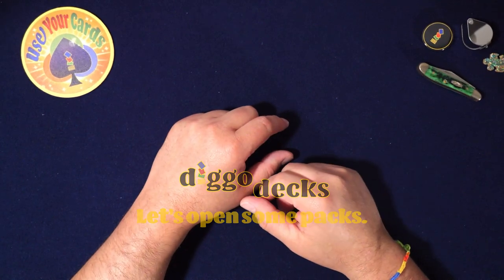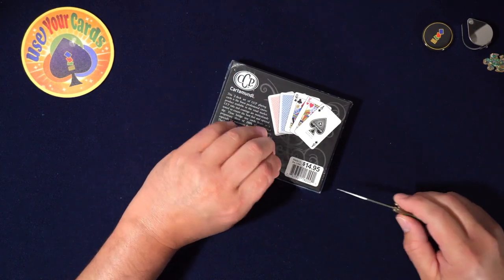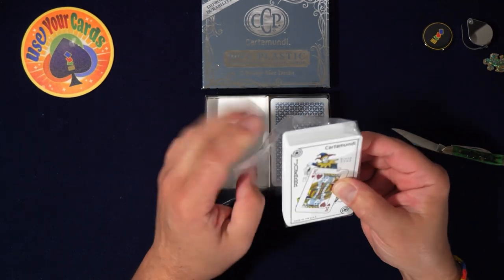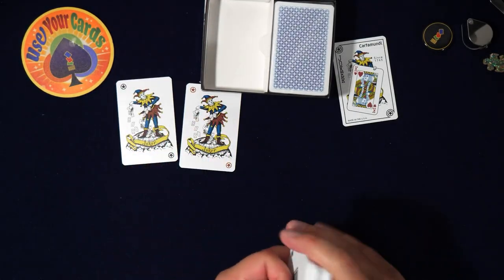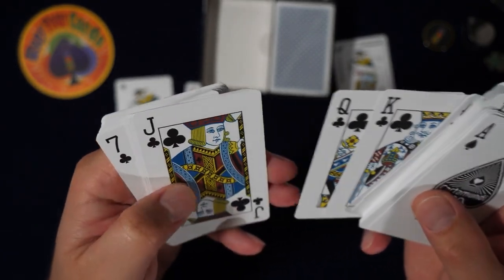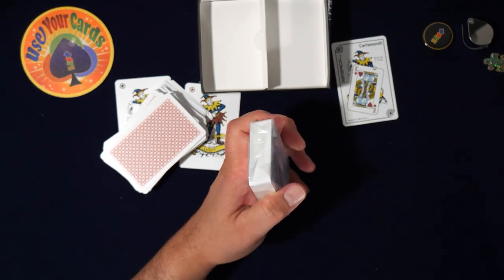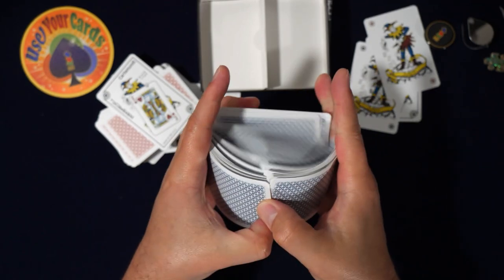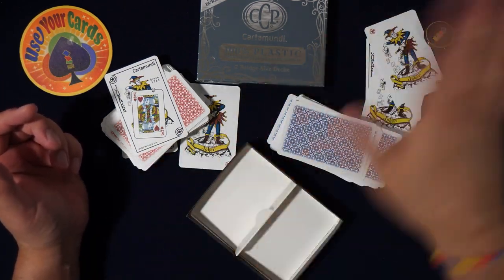Cartamundi Plastic Playing Cards! Easy to get but are they any good? Bridge size!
I have been trying to get my hands on some of these for quite a while now and just like that it got real easy real quick. Let's check out these plastic playing cards and see if they're any good!

Good for card games like poker and other table games. Not sure if I'd use these for card magic or cardisty cause they're bridge size!